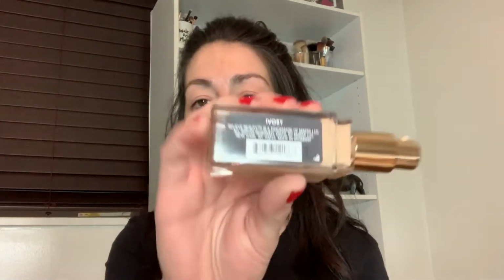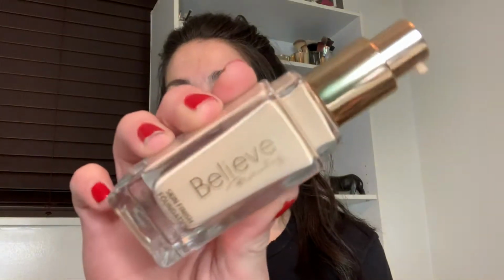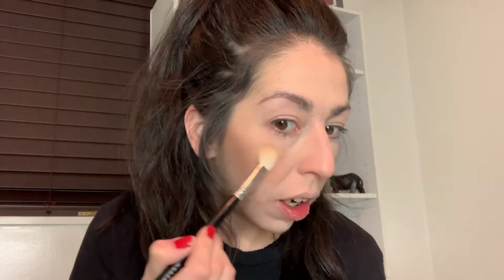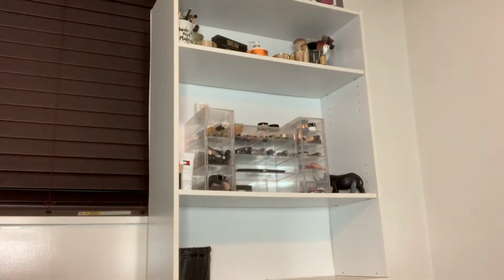Believe Beauty Brand! Impressive!!!!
New Brand at my drug store and I am so not only in love but super Impressed!

Foundation shade ivory
Concealer shade fair
Get glow quad shade light to medium
Setting spray